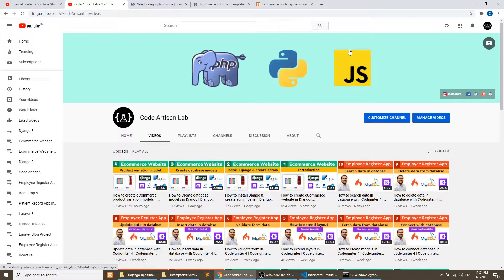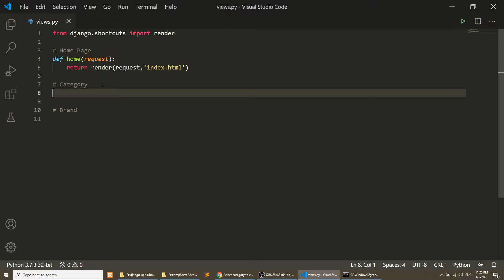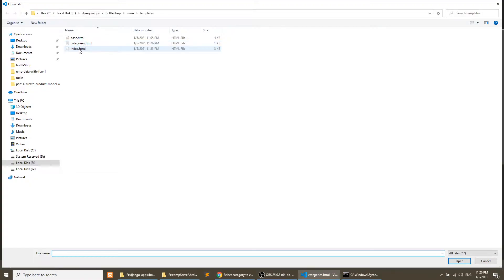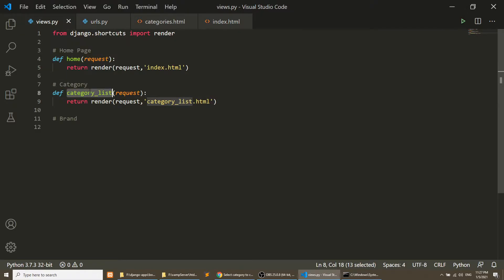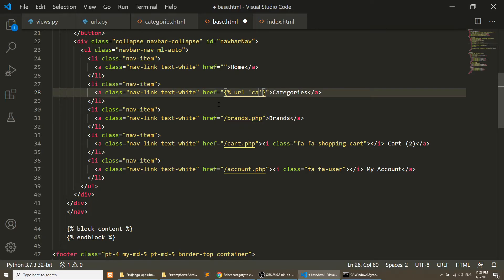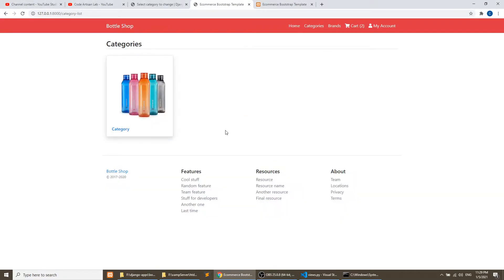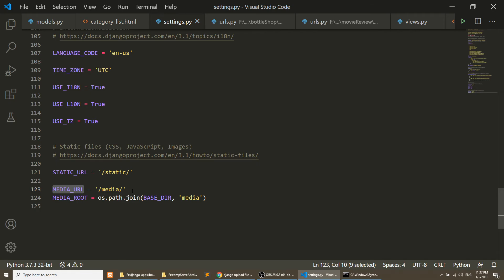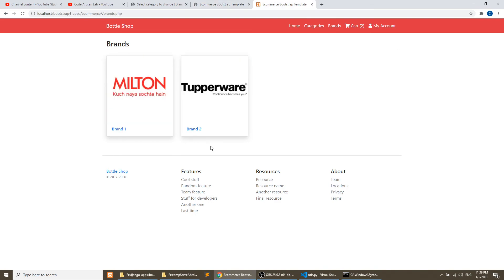How to fetch data from database in Django | Django eCommerce Website | Django Tutorials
How to fetch data from database in Django | Django eCommerce Website | Django Tutorials. In this video, We will create the category list page and fetch the categories data from the database and show it on this page. We will also learn how to fetch data from the database with the order by the condition. We will learn lots of things in this video. I am updating all source code on GitHub.

-   How to setup or install Django 3
-   How to create and activate the virtual environment
-   Learn Django from scratch
-   Learn Django with an Ecommerce website
-   How to create a project from scratch with Django 3
-   How to create an application in Django 3
-   How to create a model in Django 3
-   How to register model in Django admin
-   How to customize Django admin panel
-   How to customize Django admin panel list view
-   How to create model fields in Django 3
-   How to create migration in Django 3
-   How to migrate model in Django 3
-   How to create an admin panel in Django 3
-   How to work with admin panel in Django 3
-   How to create templates in Django 3
-   How to fetch data from database in Django 3
-   How to show data in Django templates
-   How to implement pagination in Django 3
-   How to upload image in Django
-   How to insert data database with Django 3
-   How to make a dynamic website in Django 3
-   How to create a website in Django 3, bootstrap 4, and SQLite
-   How to create an eCommerce app in Django 3 and SQLite
-   Create a Django project from scratch
-   How to run the server in Django 3
-   How to create load more pagination with Django and Jquery Ajax
-   How to create user authentication in Django 3
-   How to send email in Django 3
-   How to create eCommerce product variation in Django
-   How to create a base layout in Django